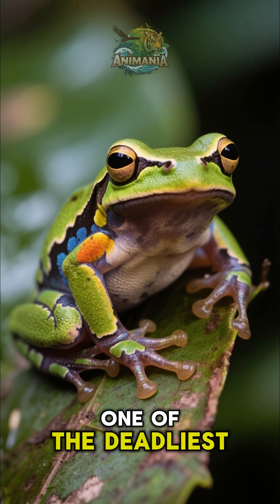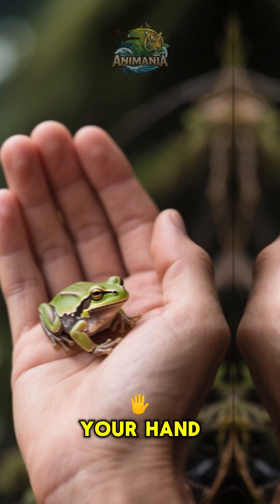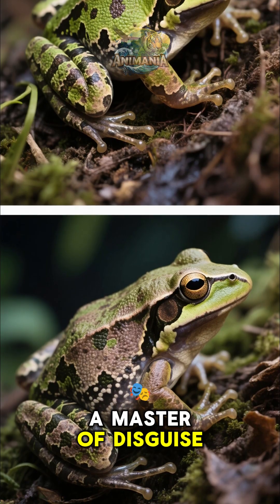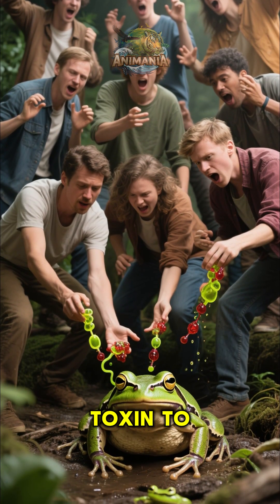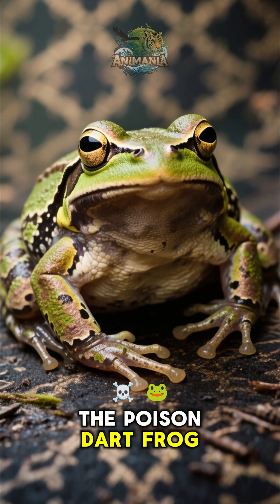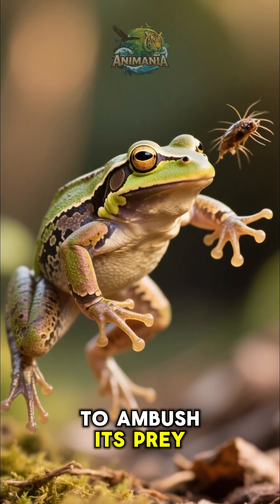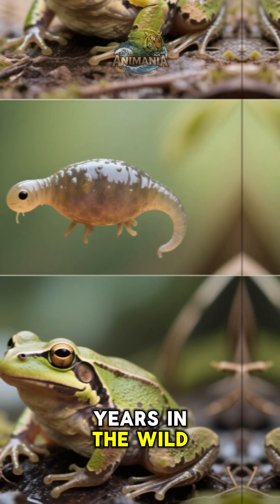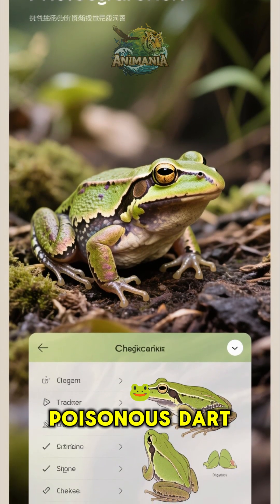DON'T TOUCH THIS! This Tiny Frog Can Kill 10 Humans!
Uncover the astonishing truth about the Poison Dart Frog, one of the world's most toxic creatures. Learn how this vibrant amphibian, despite its small size, carries enough potent toxin on its skin to neutralize up to 10 adult humans! This video delves into the science behind its incredible defense mechanism, where its deadly poisons come from, and why its striking colors serve as a critical warning in the wild. Explore the fascinating, yet dangerous, world of this lethal beauty.

Tagline:
Lethal Skin Touch
Tiny Toxic Terror
Warning: Bright Danger